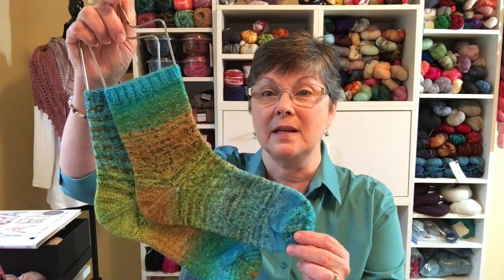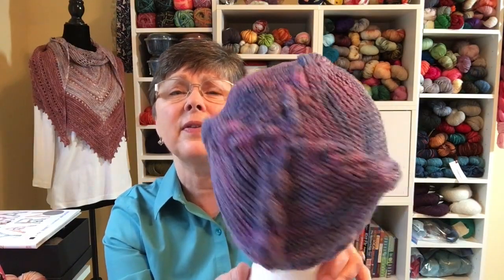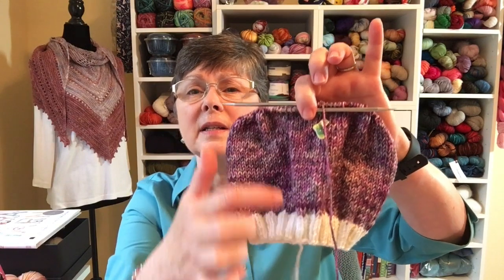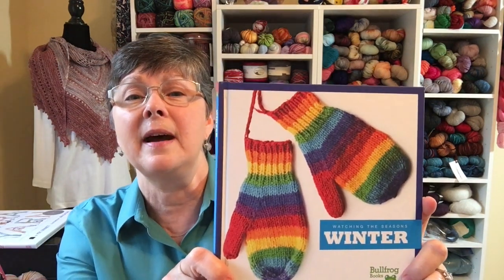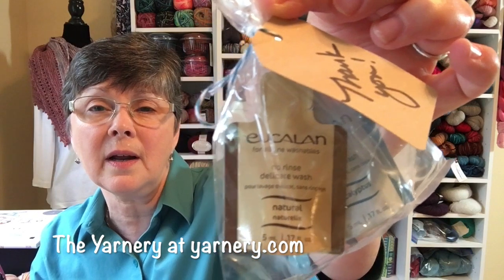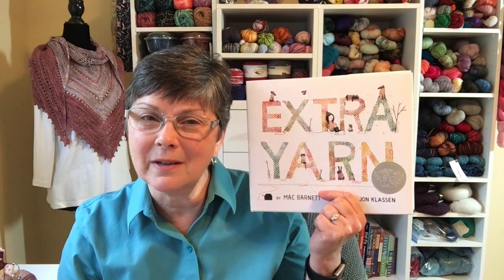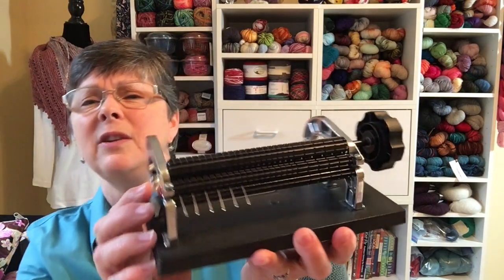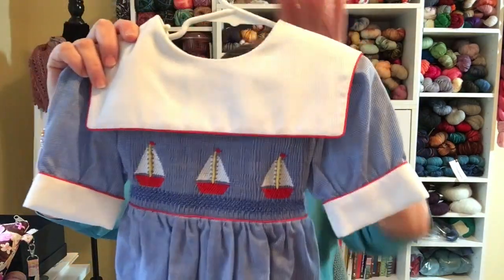In a Pickle Knitting - Episode 3 In Which There is "Extra Yarn"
This video is about In a Pickle Knitting - Episode 3 In Which There is "Extra Yarn"